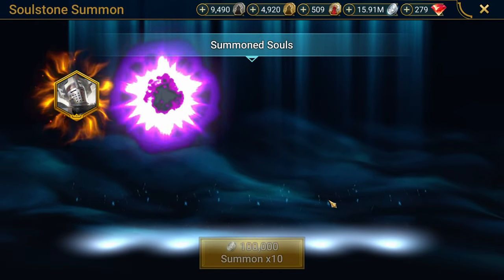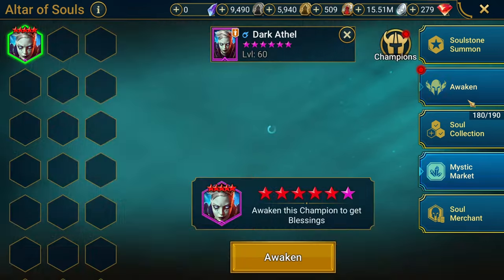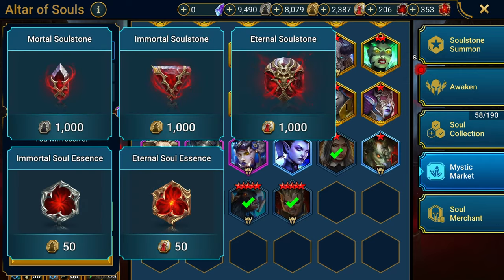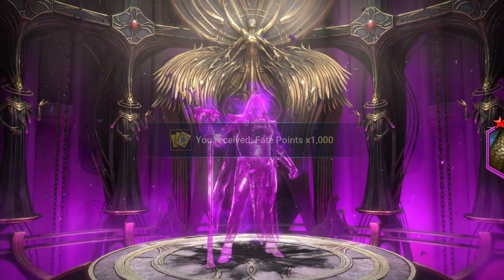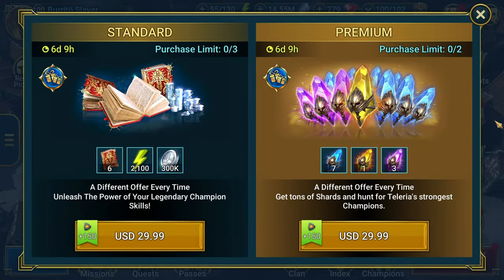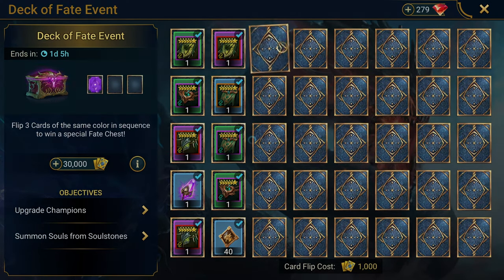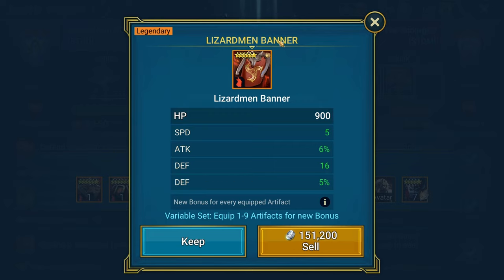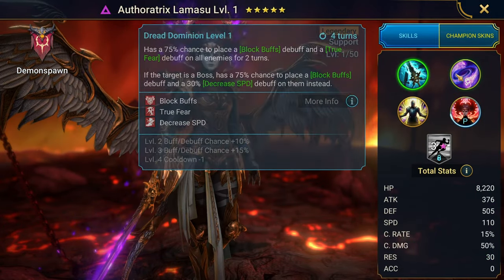Finished Deck of Fate, Pulled Soul Stones, Saw Siege Rewards